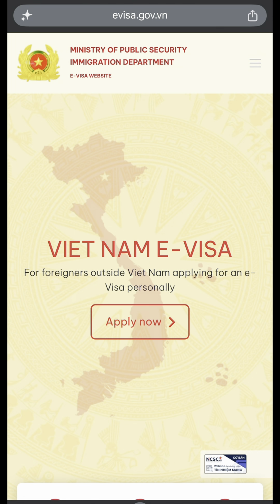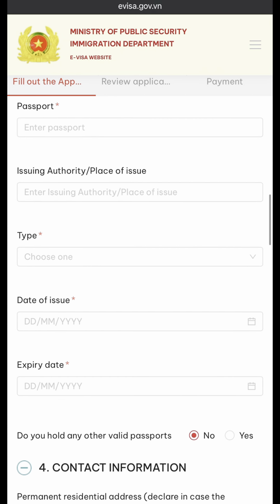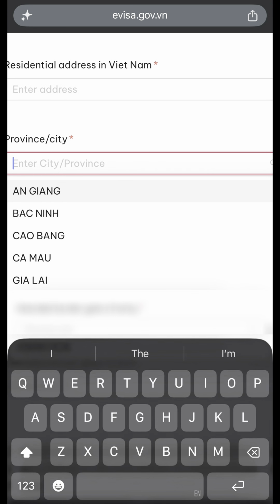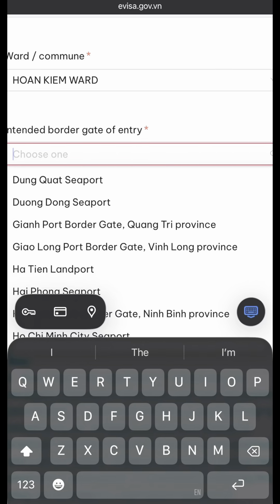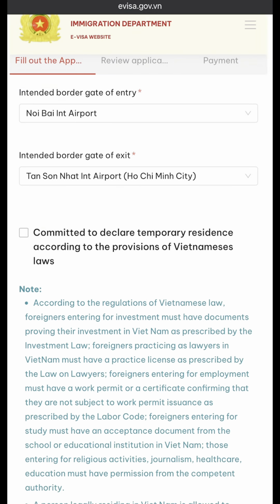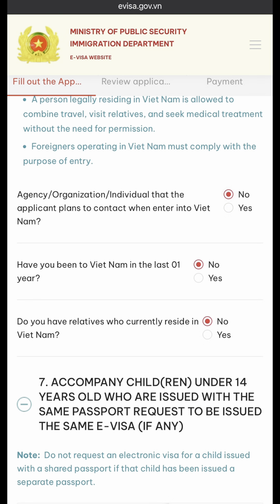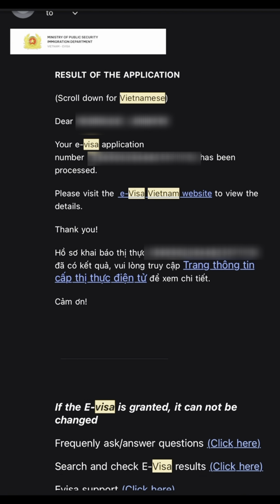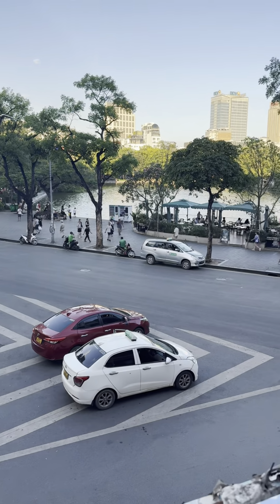Vietnam eVisa Guide | EF Ultimate Break | May 2026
Planning a trip to Vietnam with EF Ultimate Break? Here's how I applied for my Vietnam eVisa before my trip, plus a few tips from my experience. I hope my tips help make your next adventure worth the trip! 🌍✈️